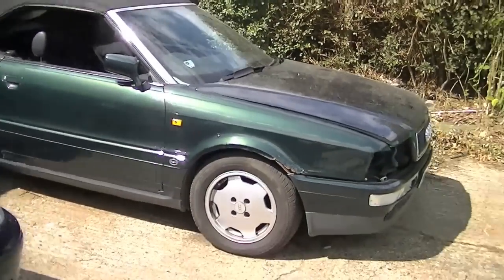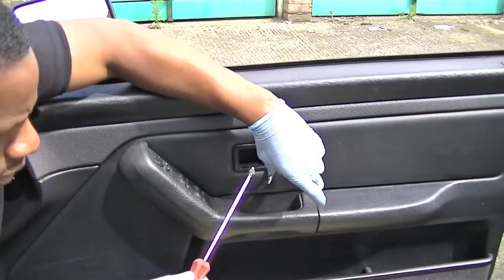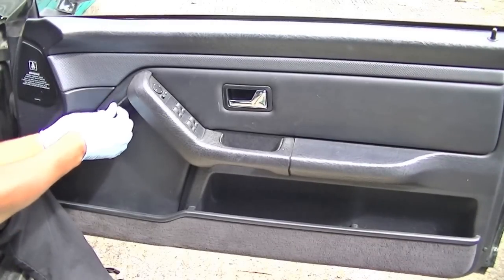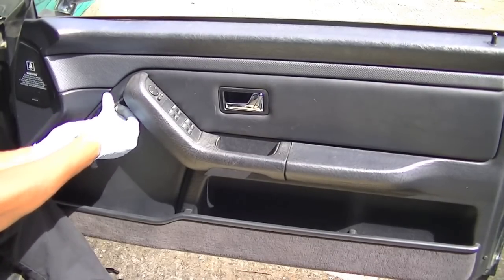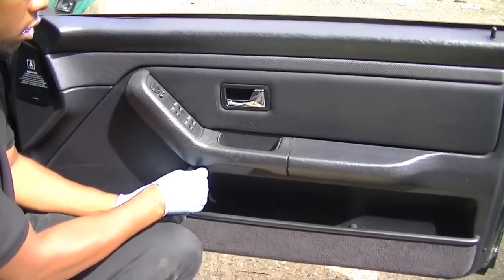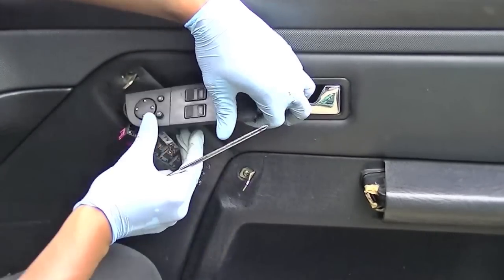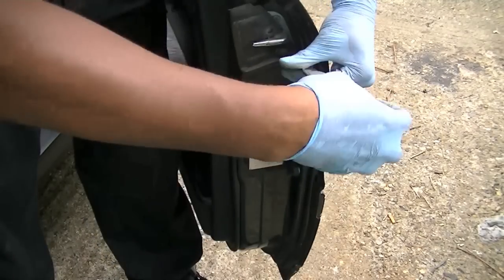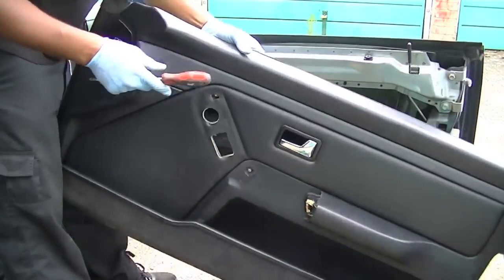Audi 80 Cabriolet Door Panel Removal, Simple Easy Steps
Audi Cabriolet Coupe Door Panel Removal, lots more videos to follow from
BMACVAGS.COM